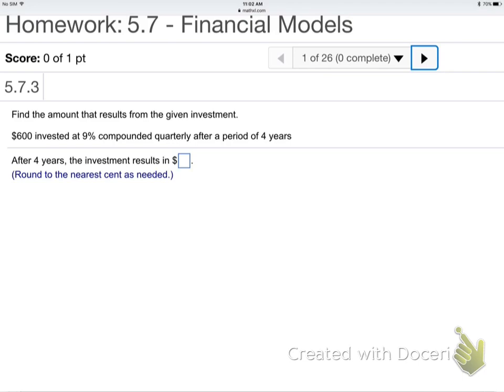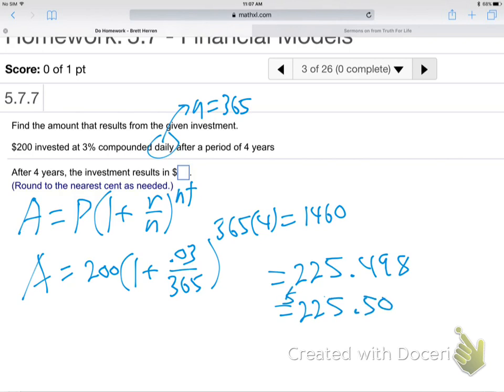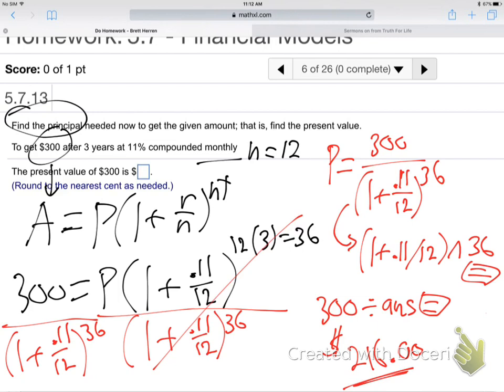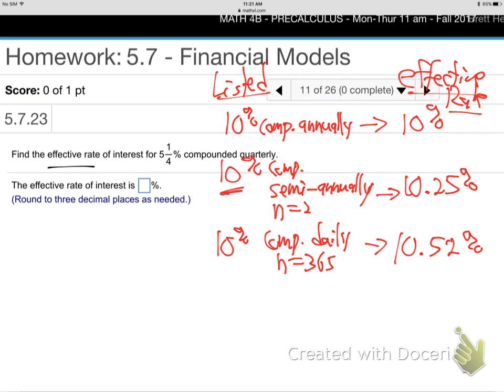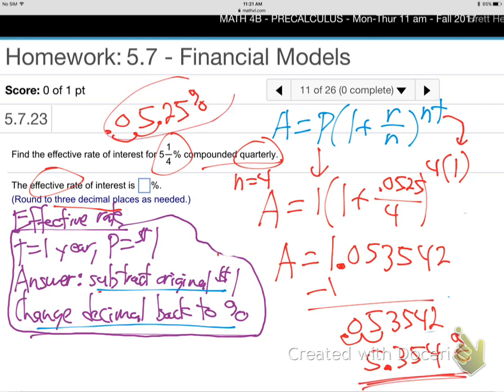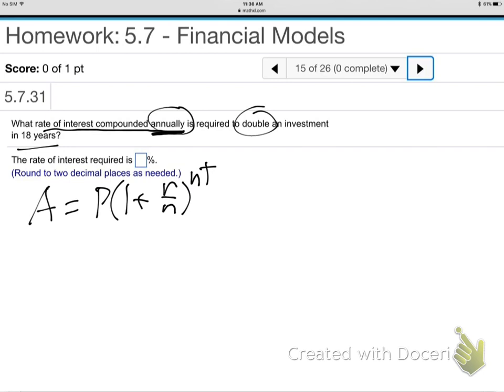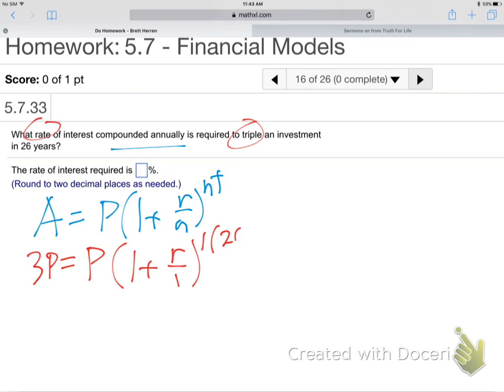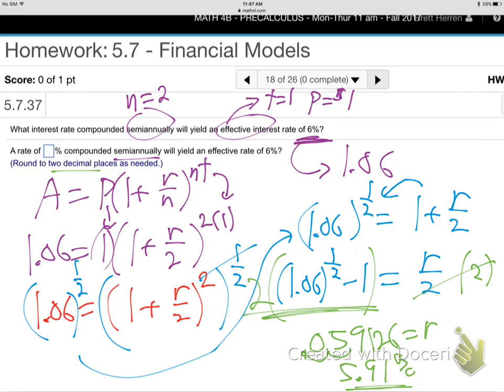m4b-mr-5.7 part 1